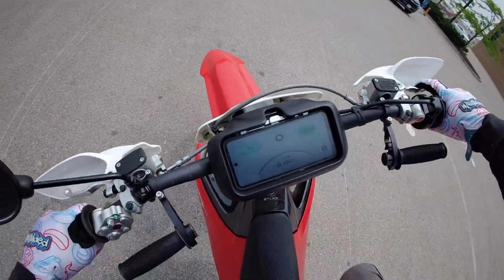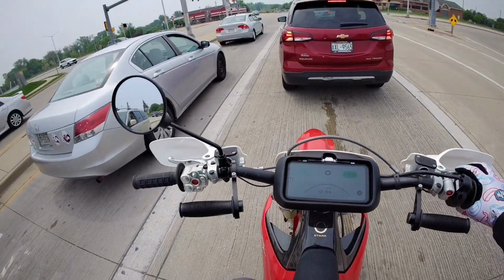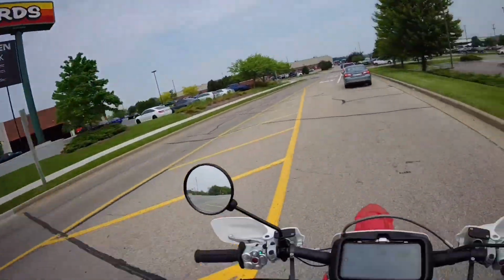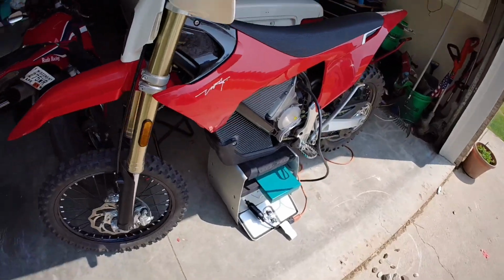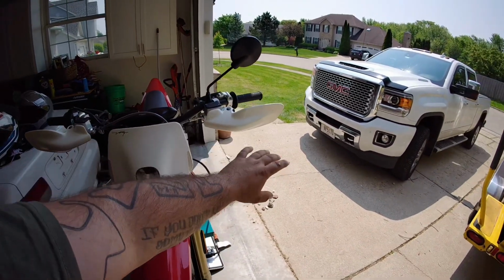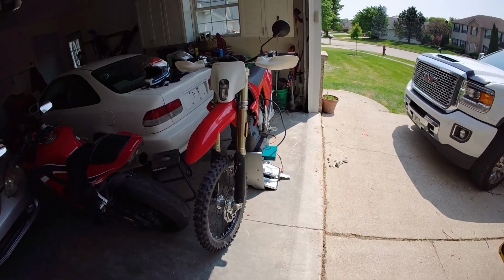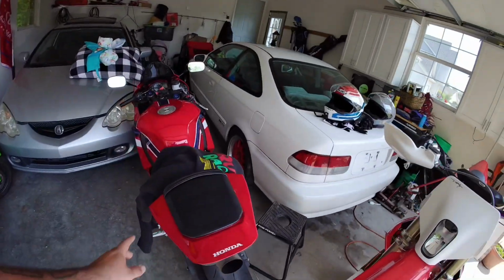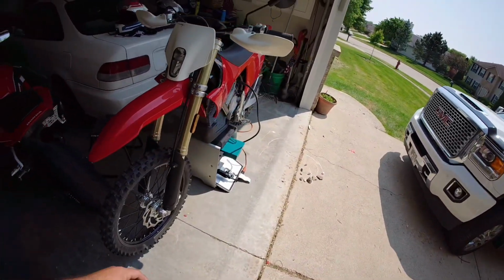Stark varg EX road legal dirtbike likes and dislikes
after taking the ex to the streets of chicago, I brought it home and cruised it around my town, and I share my likes and dislikes.